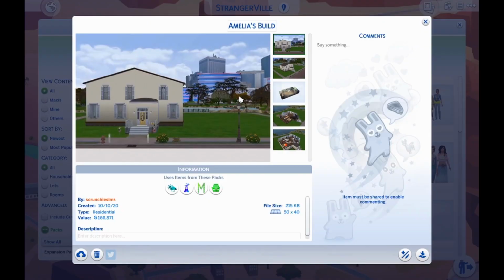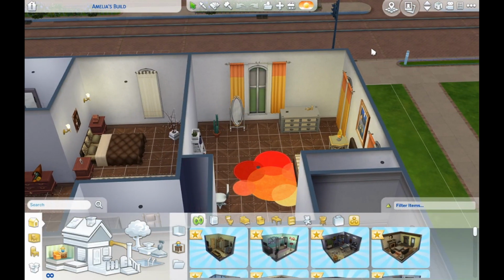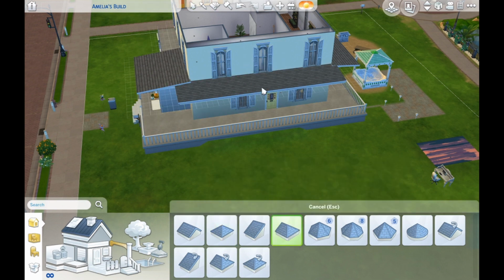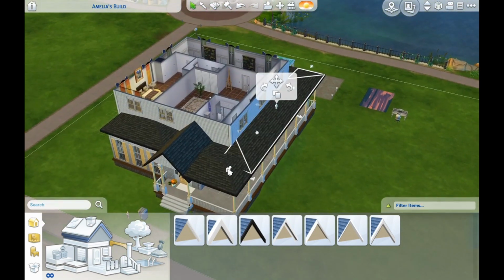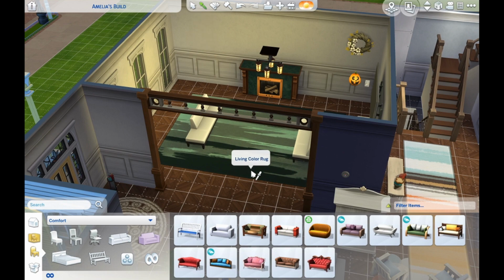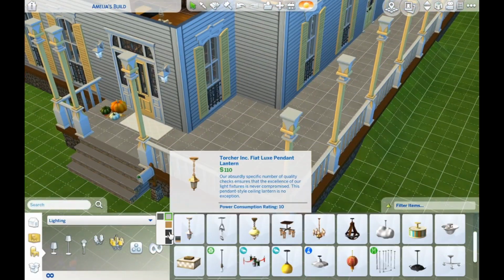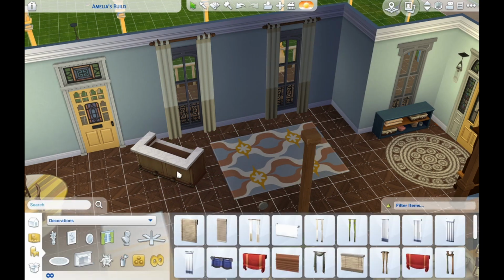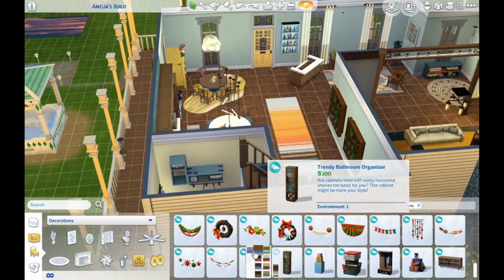SIMS 4 SPEEDBUILD Renovating our Dream House built by my Roommate || PART 1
Watch me renovate this Sims 4 Dream House build that my roommate made! You seemed to like my roommate so much in the last video, Amelia is back for this one!

Let me know what do you want to see next!

✩ Music ✩
Outro: Fender Bender by bad snacks on youtube

✩ Software ✩
Recording: OBS